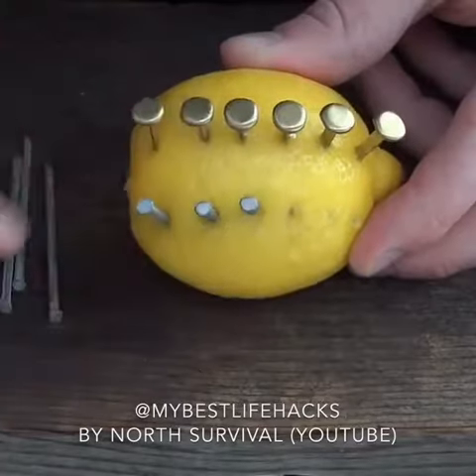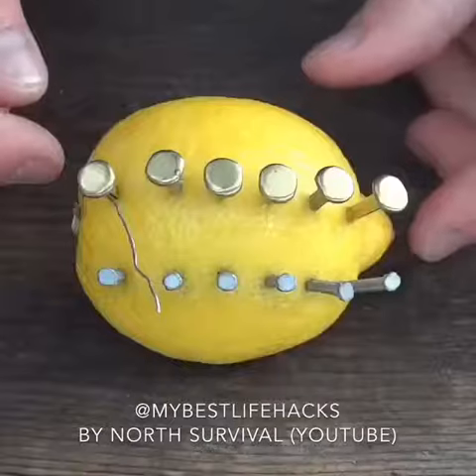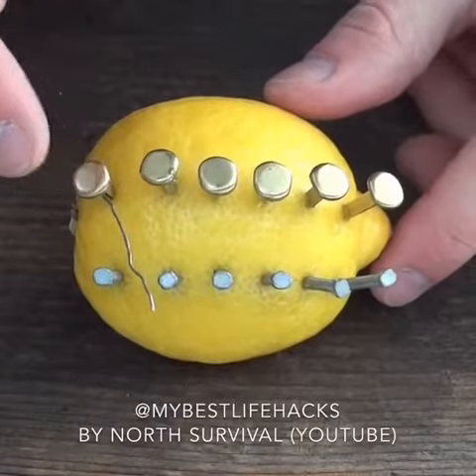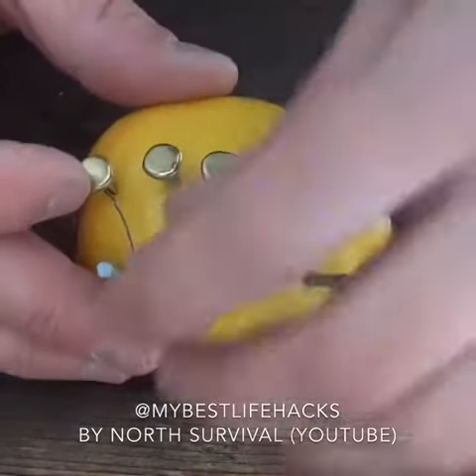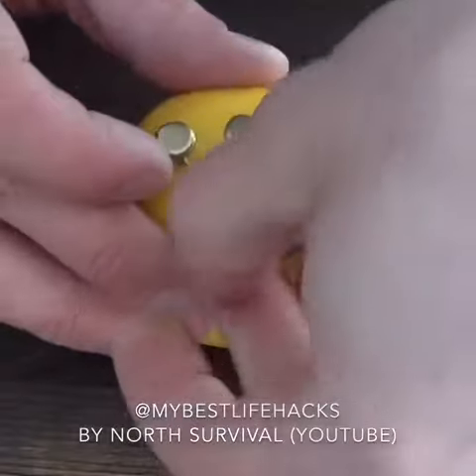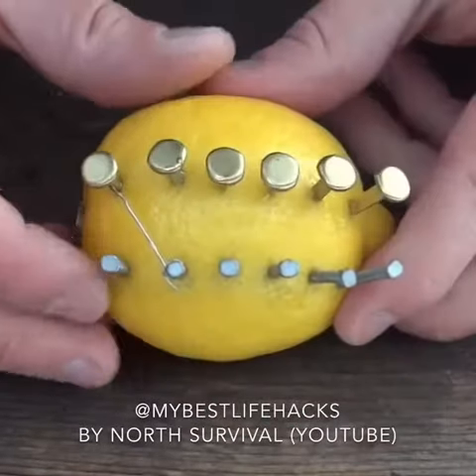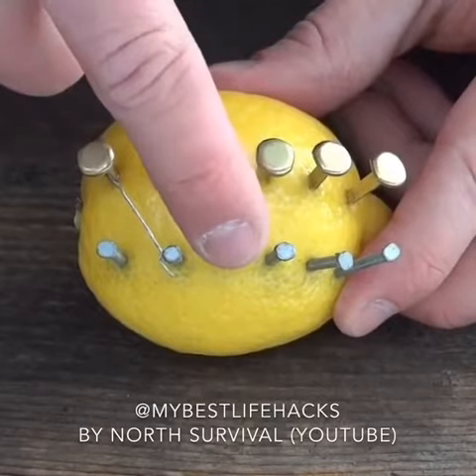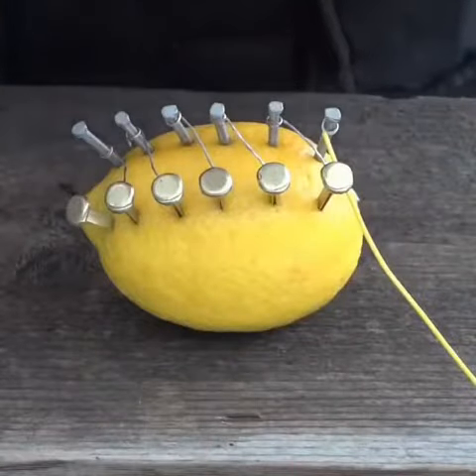How to make a fire with a lemon